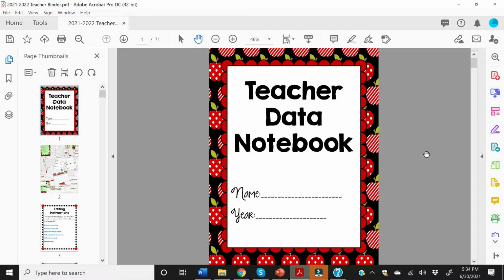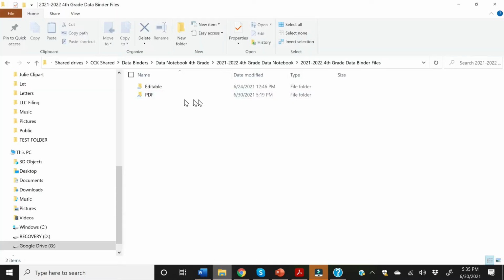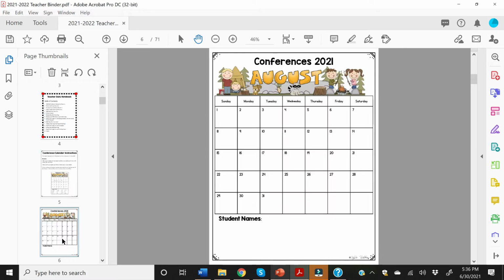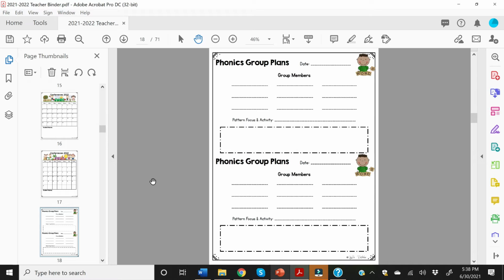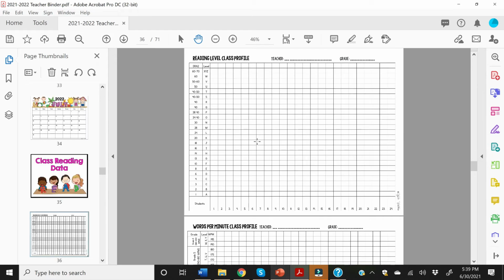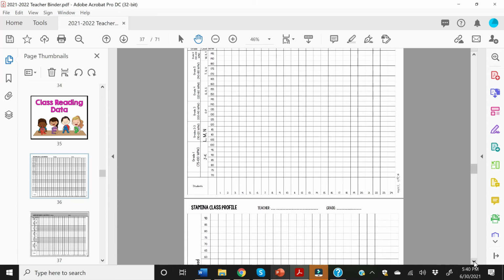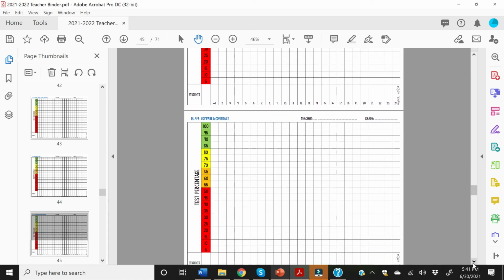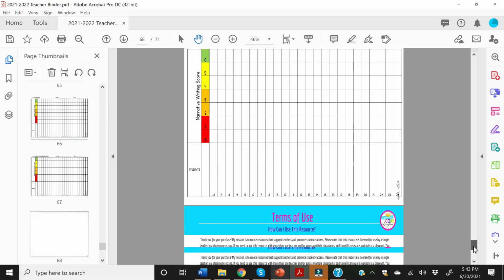How to Setup Your Teacher Data Binder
Data Binders are a great way to increase student accountability and independence. In this walkthrough, I review how to set up the teacher portion of the Data Binder.